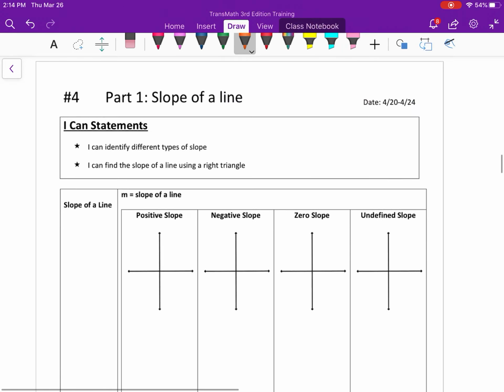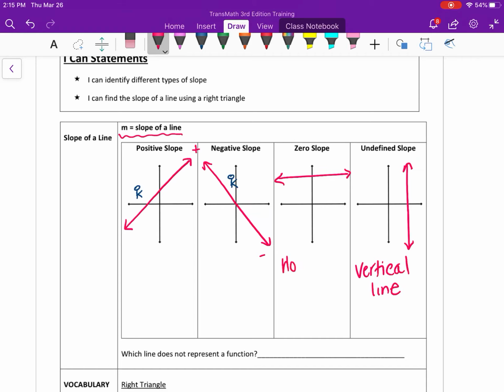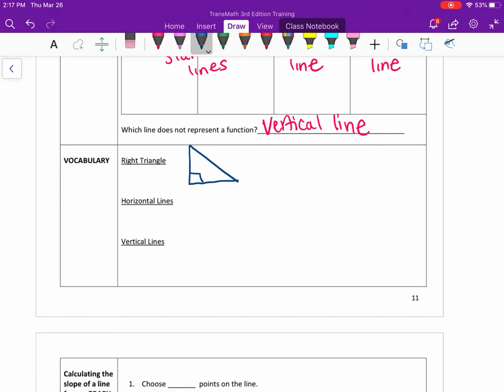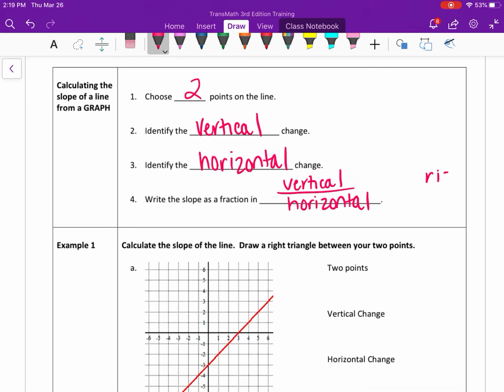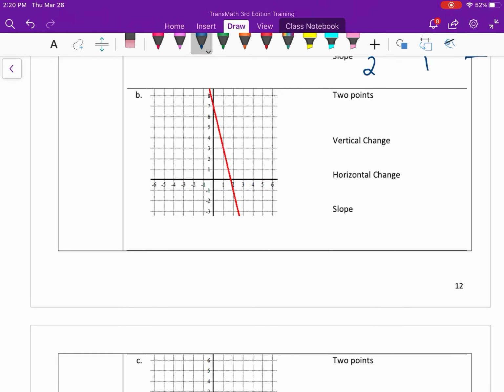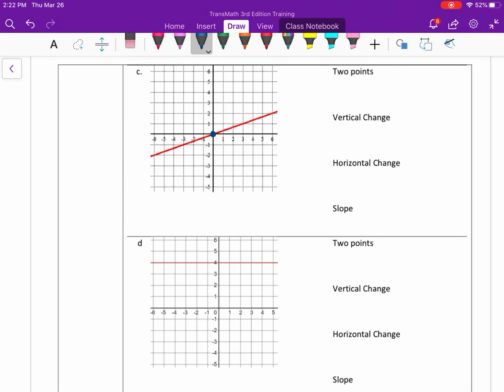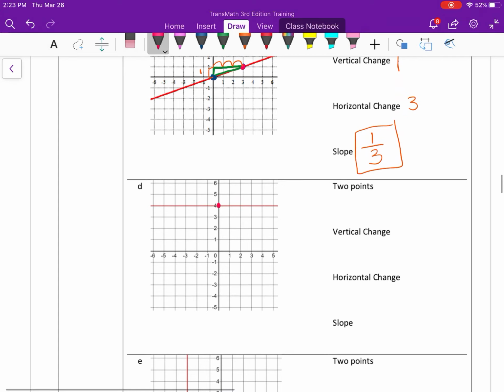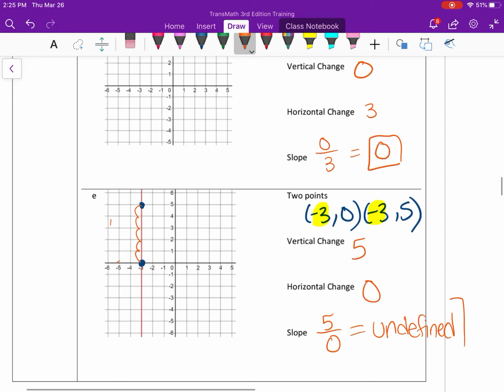Week 4 part 1 - Slope of a Line